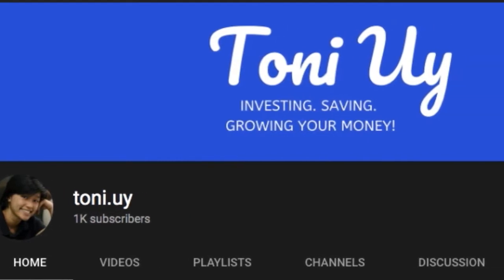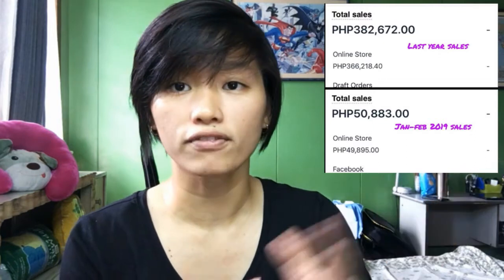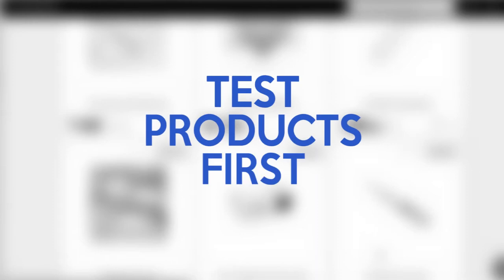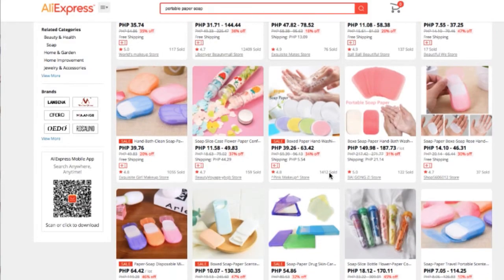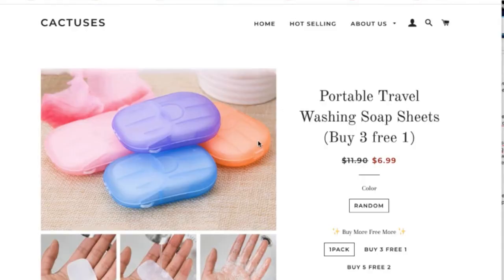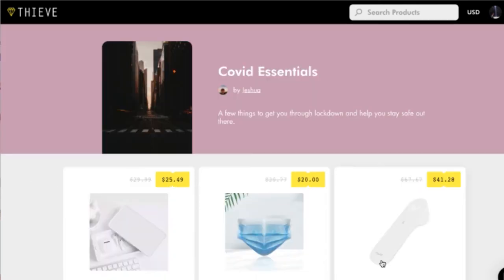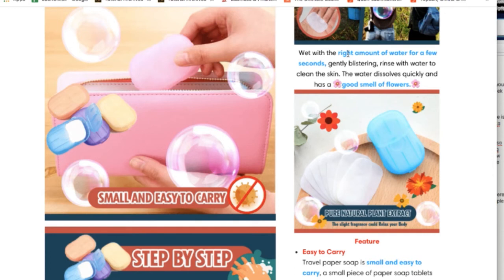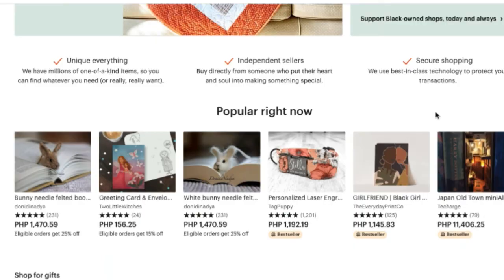How To Find Your Winning Product For Your Online Business in the Philippines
In this video, I discussed how you can find your winning product. Yes, before you click the ask or buy button sa supplier, before you say go, you have to make sure that whatever you are ordering is going to sell.

Let me know what you think and if you want me to dive in more to details.